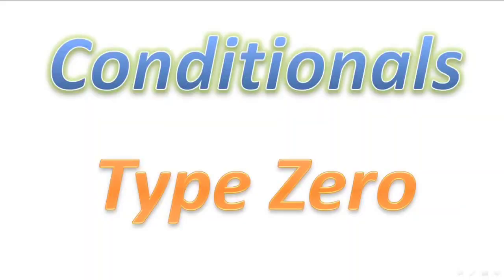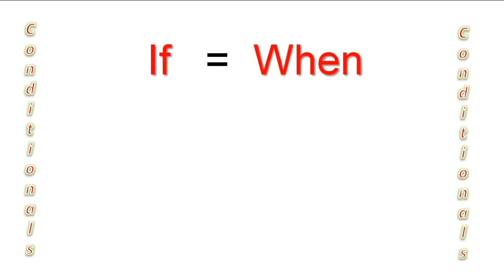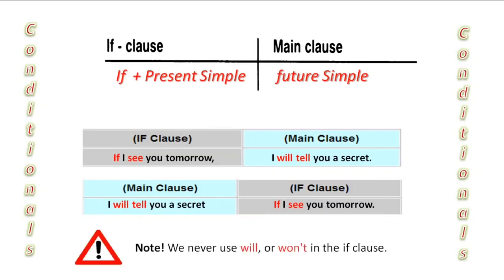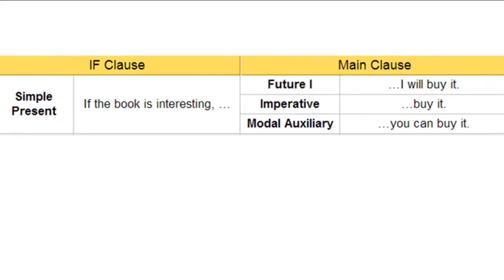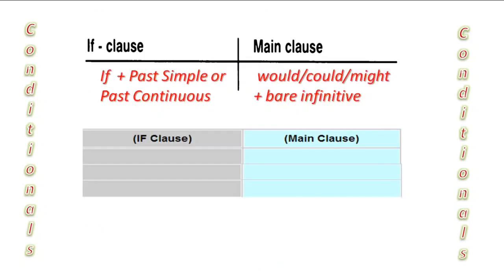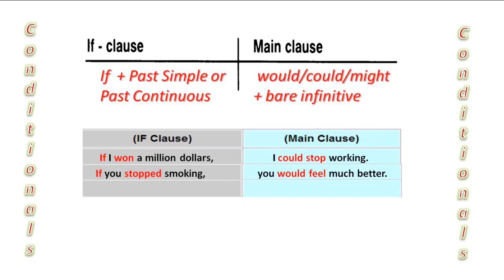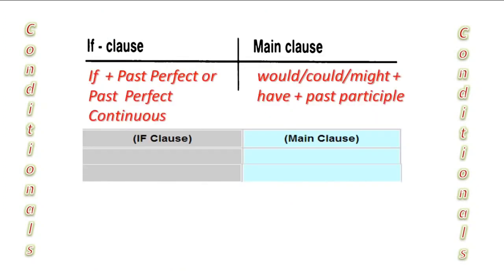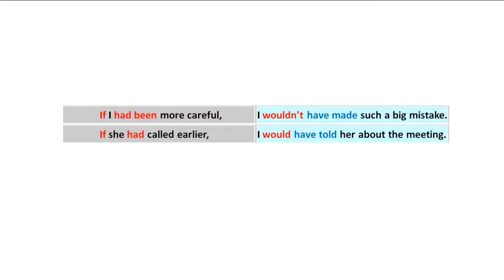Conditionals type 0,1,2,3 , English Grammar Lesson.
English Grammar Lesson about Conditionals all types 0,1,2,3
Welcome to our English language teaching channel!